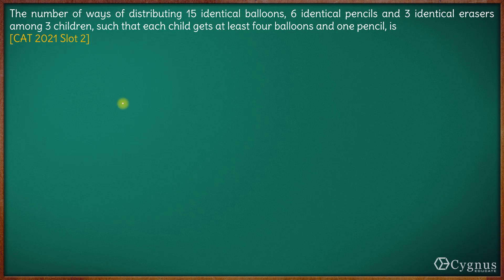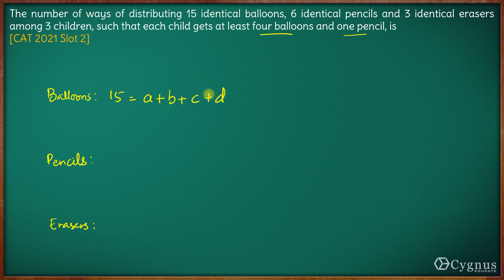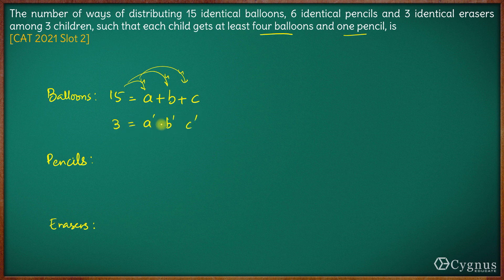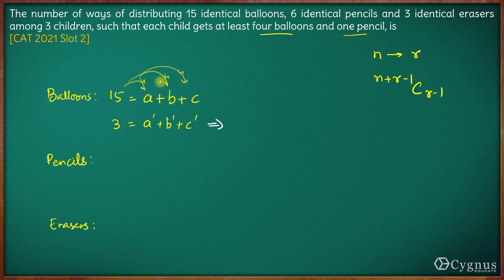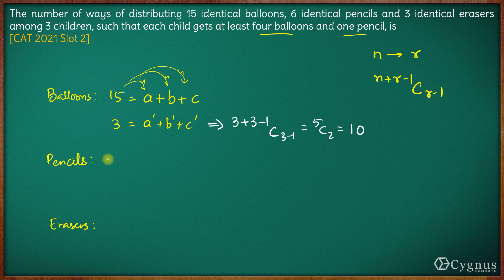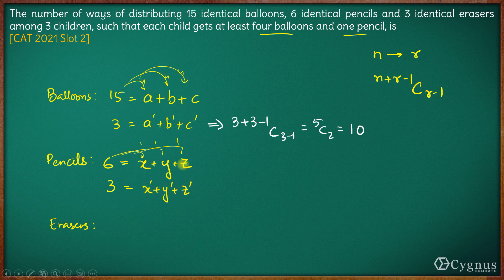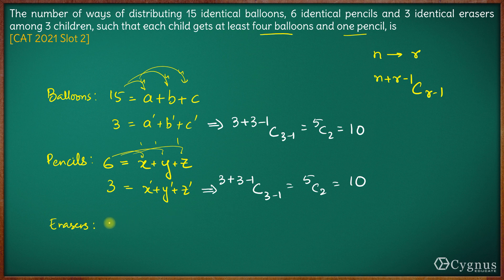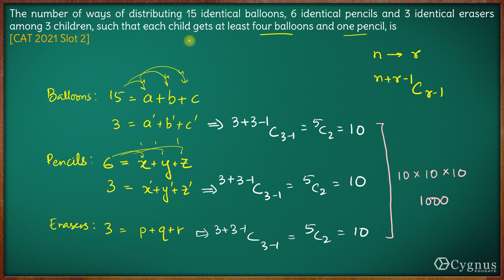CAT 2021 Slot 2 Q1 | Permutations & Combinations - Previous Year CAT Questions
Faculty / Mentors / Directors at CYGNUS :

1. K. Ganeshan : 20 years' CAT Training experience, expert GDPI trainer.
2. Archana Sinha : 20 years' CAT Training experience, CAT99.99%iler (VA).
3. Sandeep Bikhani : 20 years' CAT Training experience, CAT99.99%iler (QA).
4. V. K. Giri : 12 years' CAT Training experience, CAT100%iler (overall)
5. Achal Jain : B.Tech (IIT Madras), MBA (MDI-Gurgaon), cleared CFA level 1, 6 years' CAT Training experience, CAT99.91%iler (overall).